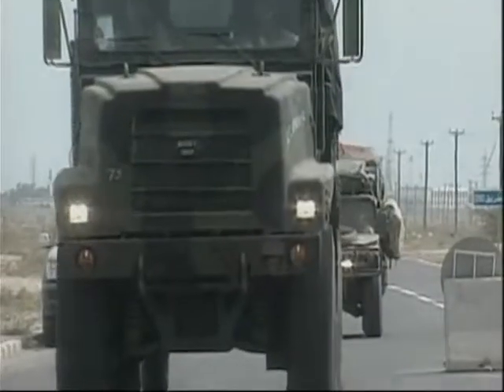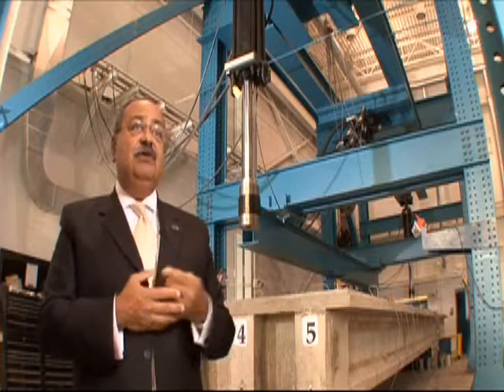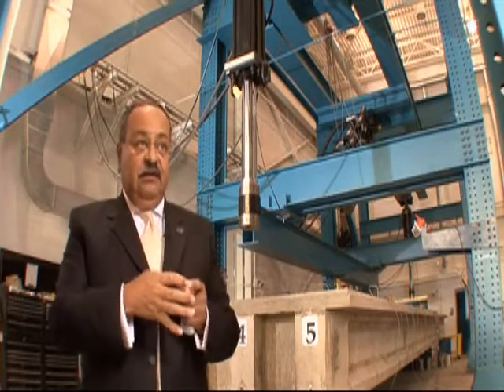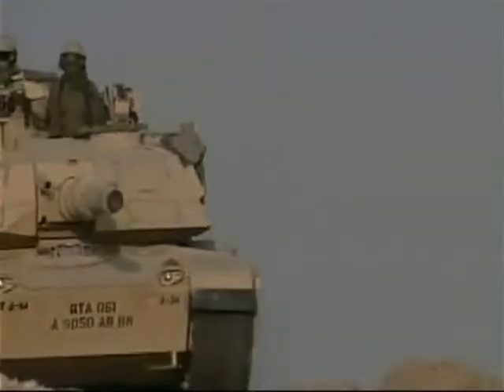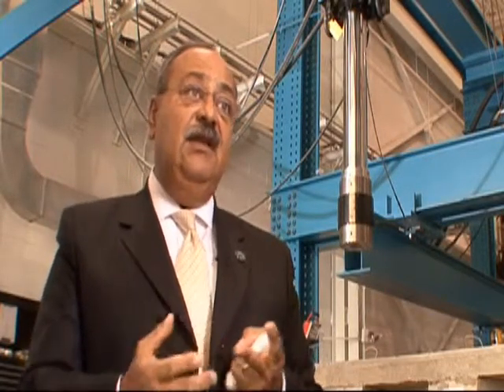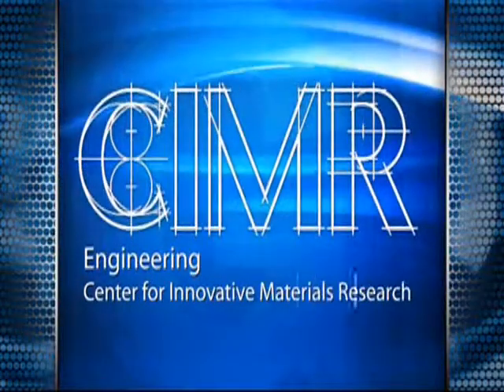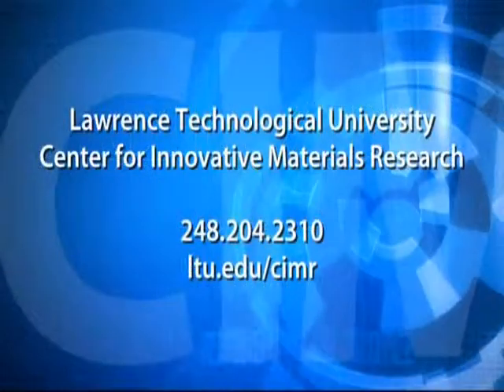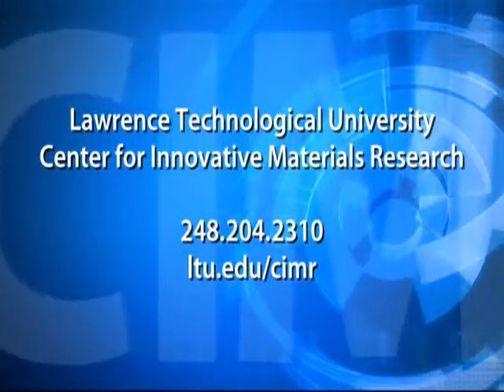LTU Center for Innovative Materials Research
Lawrence Tech's Center for Innovative Materials Research focuses on research and development of materials to strengthen existing U.S. military structures and vehicles against attacks or natural disasters. Much of the University's current applied research work has centered on new and innovative applications for carbon fiber composites.